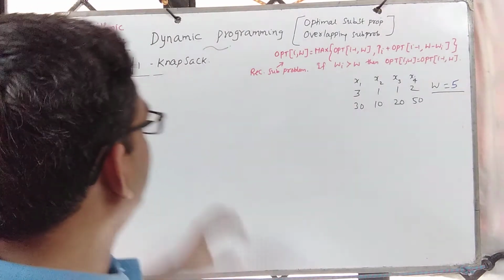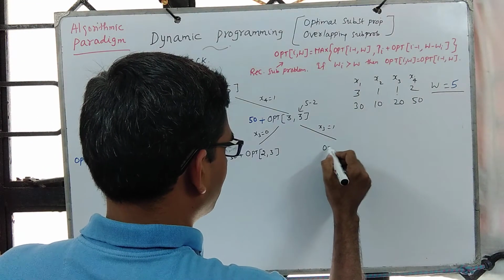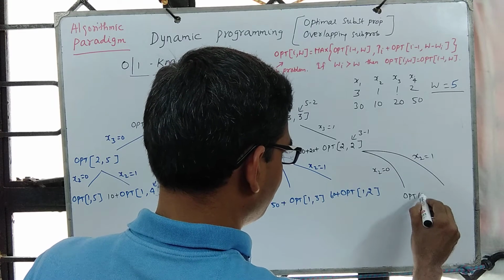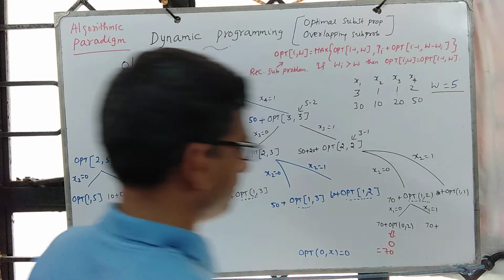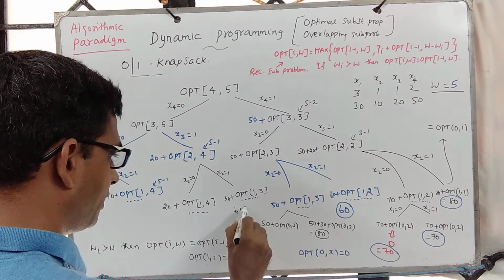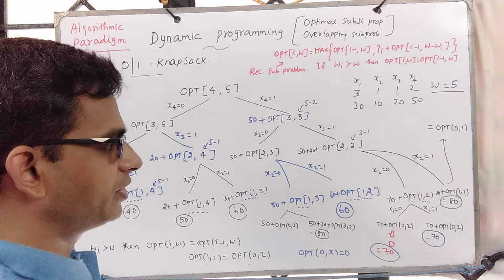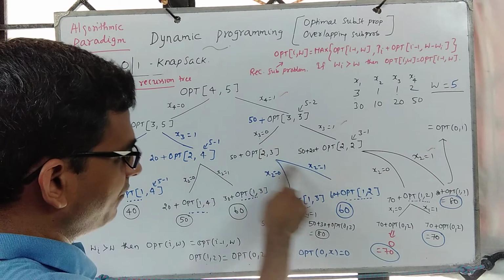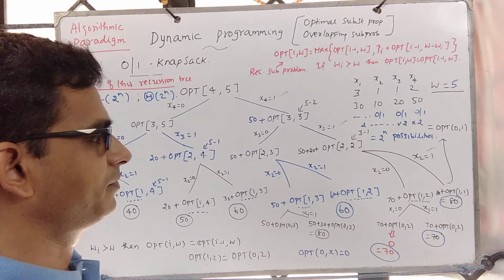L8 DP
0/1- Knapsack - Cost of simple recursive solution - Brute force approach